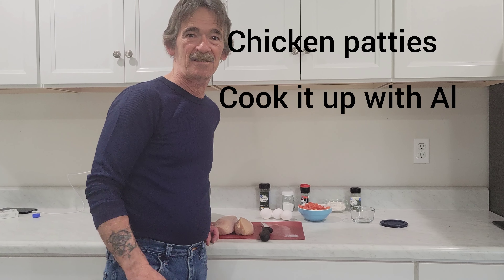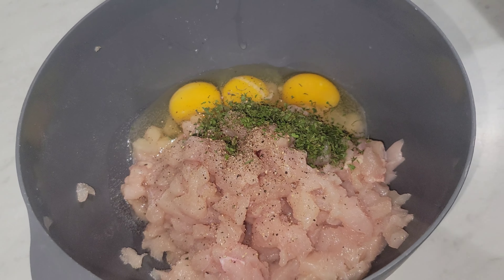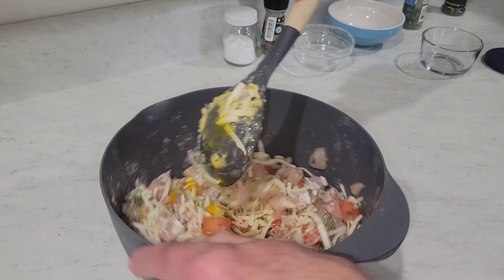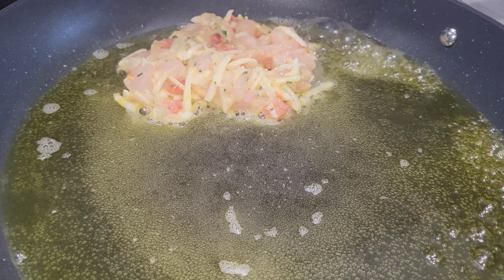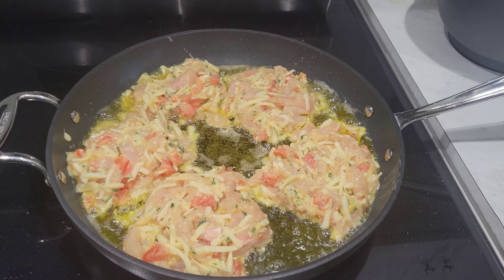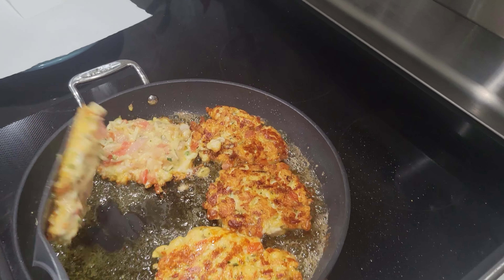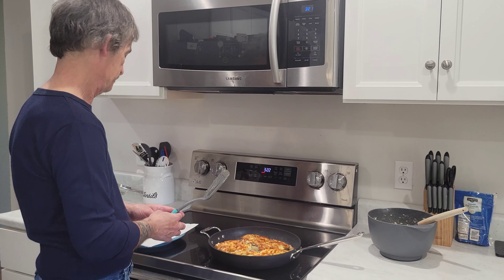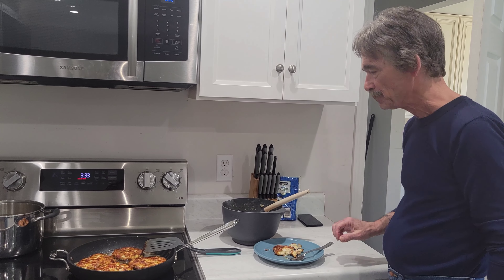Homemade Chicken Patties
similar to salmon patties! Great Chicken patty Dinner